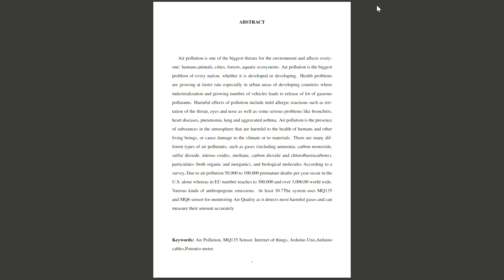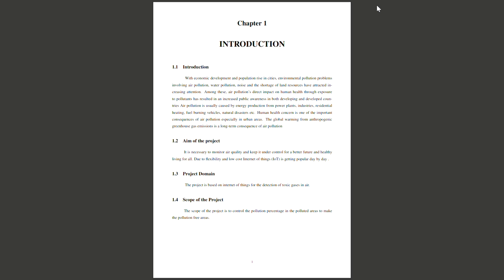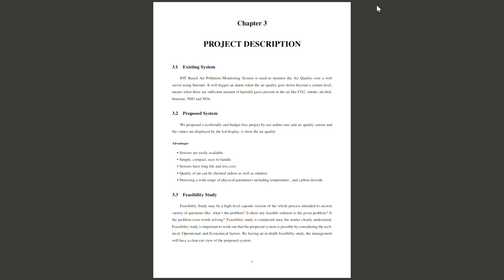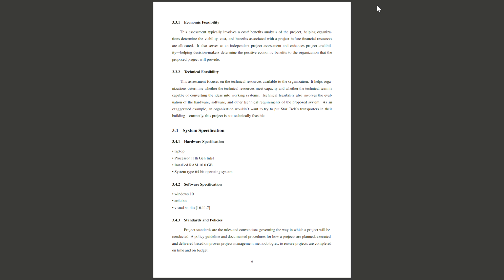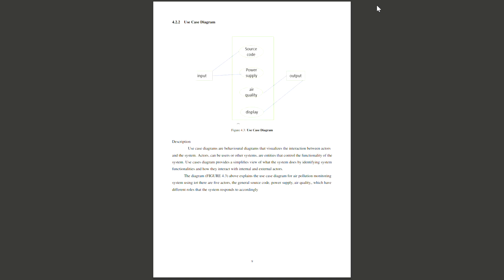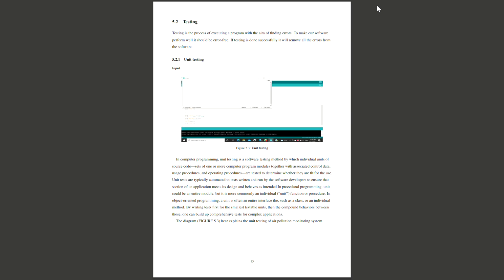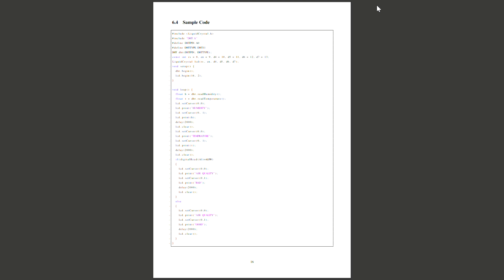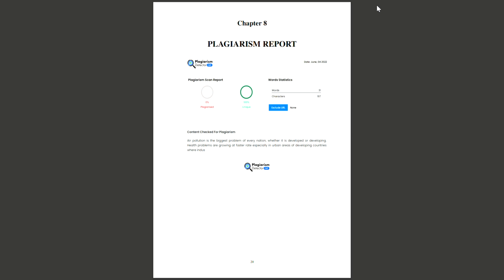Final Report For Air Pollution Monitor System